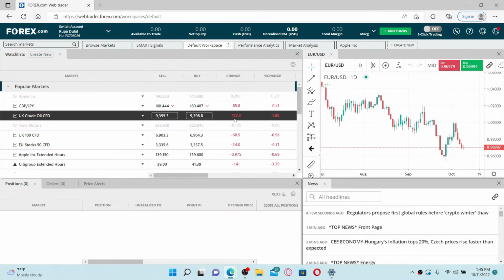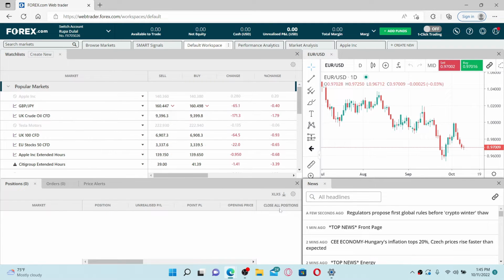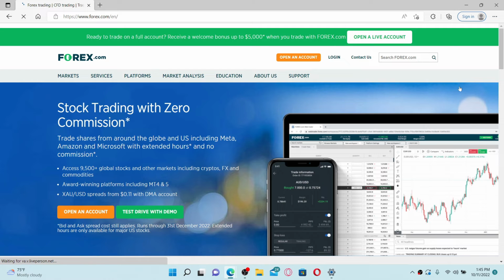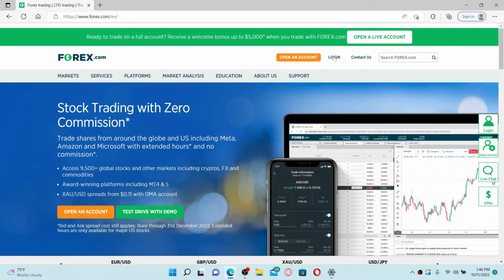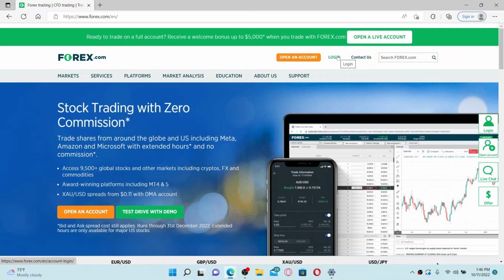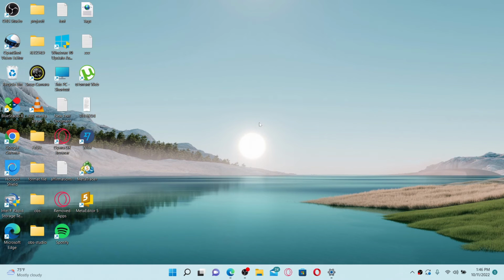Forex.com Logout: How to Sign Out Forex.com Account 2022?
We recommend users to logout of their account if you are using public device to login Forex.com